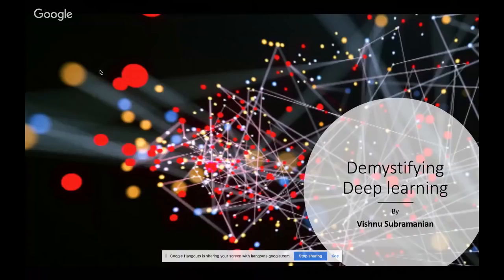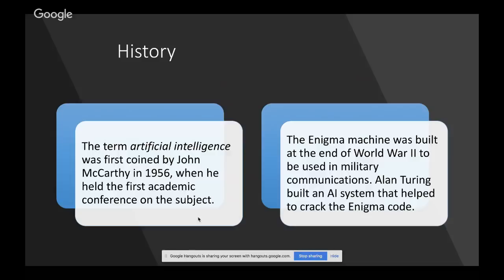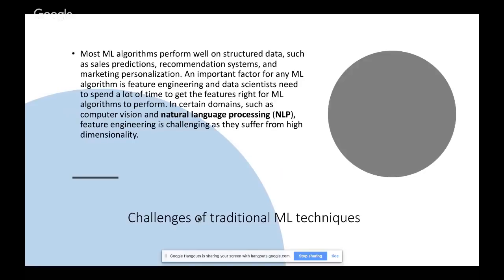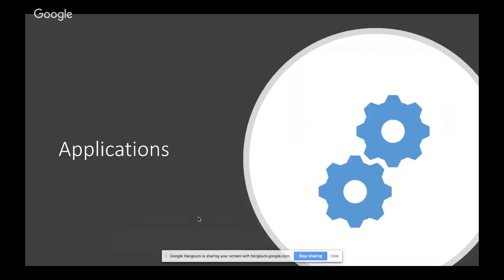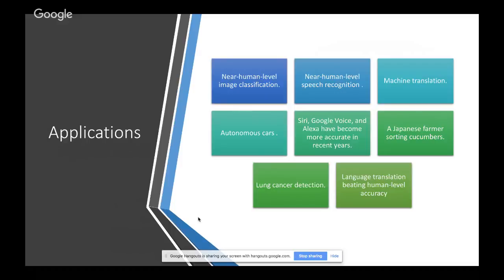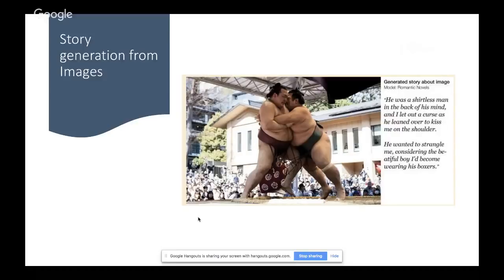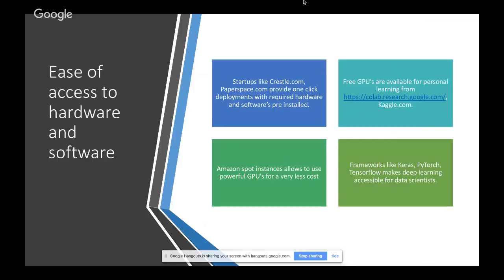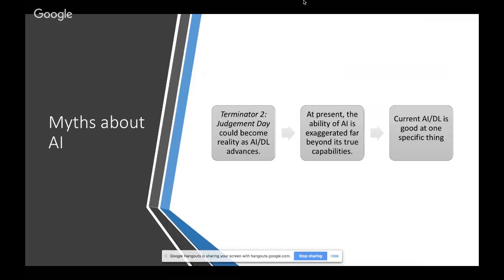Info Session on Deep Learning